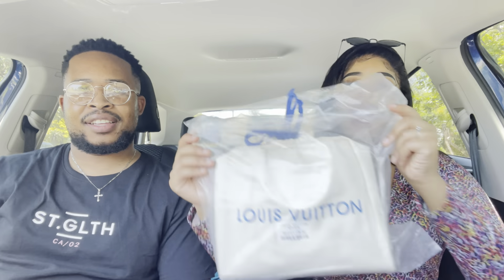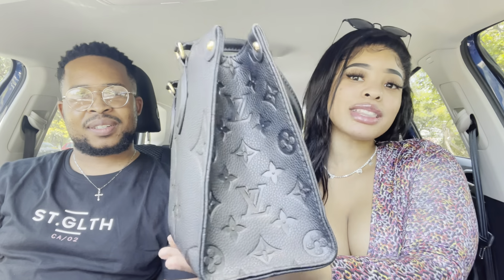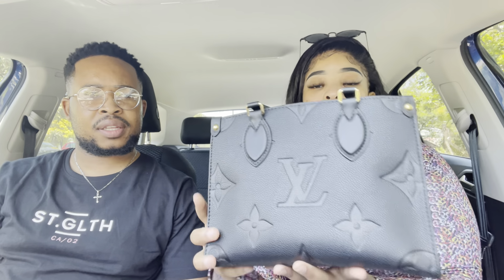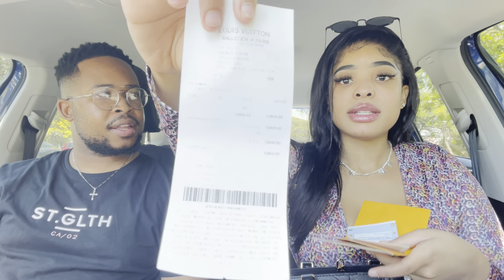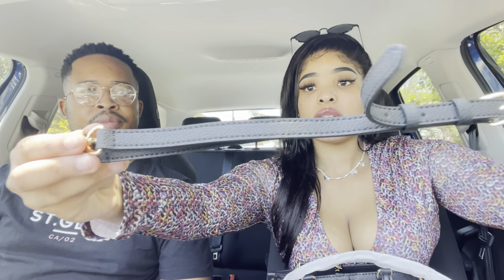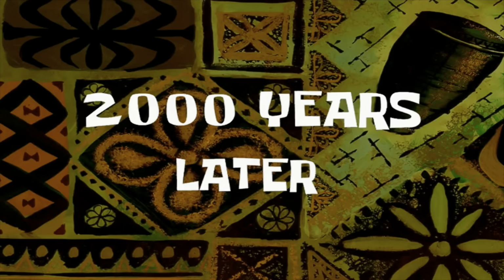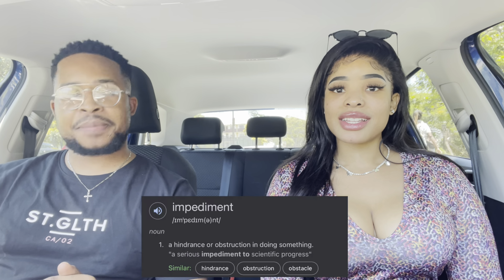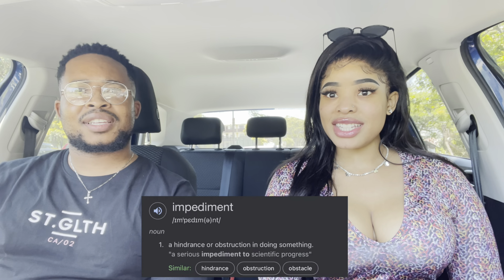Definition Challenge ft Firstbags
FOR ORDER MORE THAN 200USD